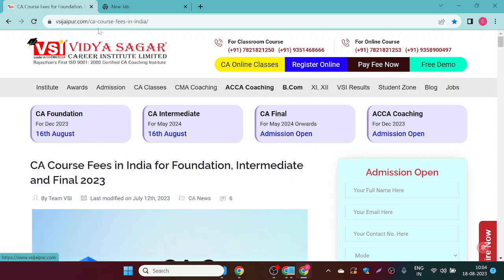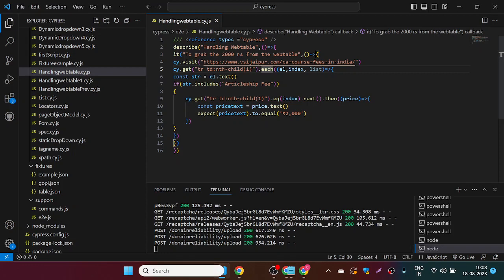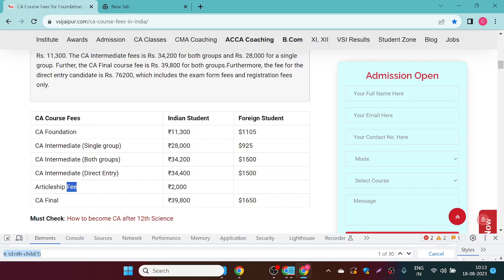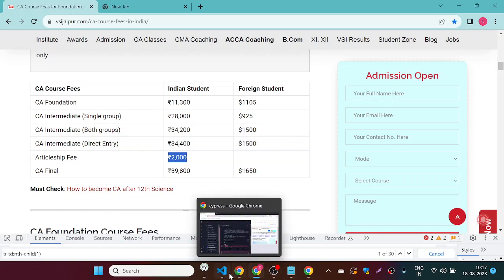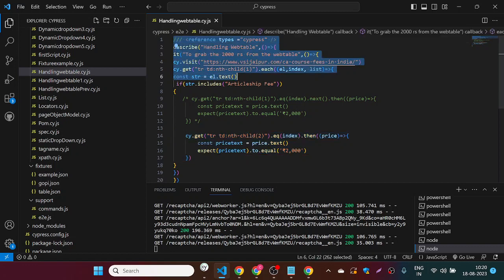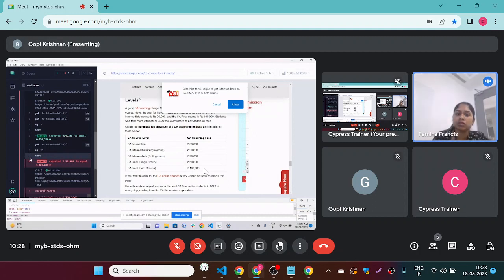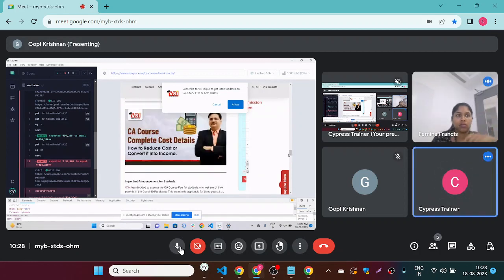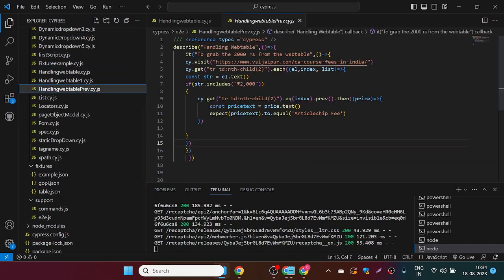Cypress Session - 12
1. How to automate the webtable
2. How to use next and previous function in the code